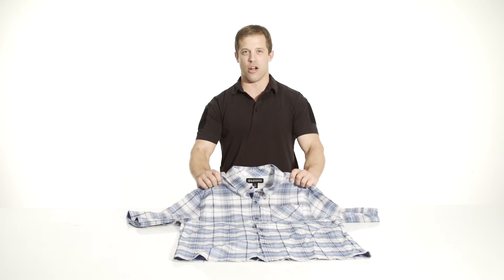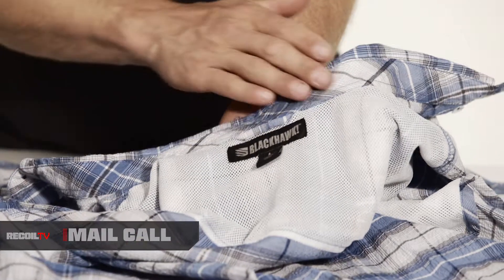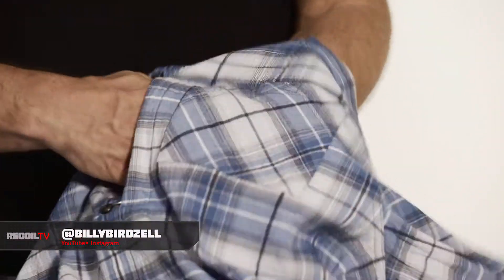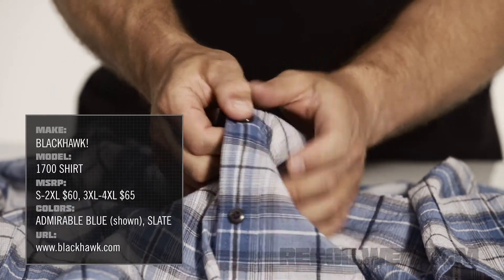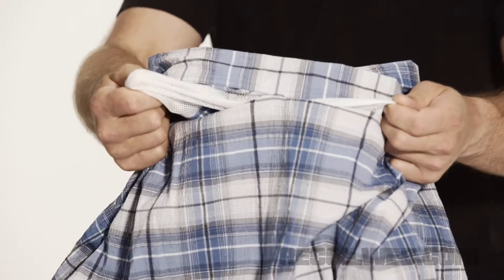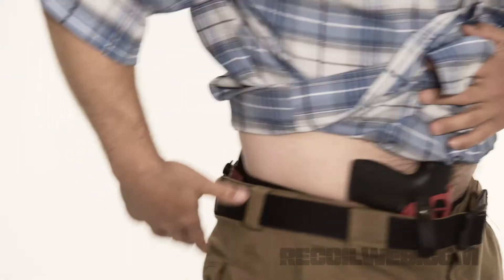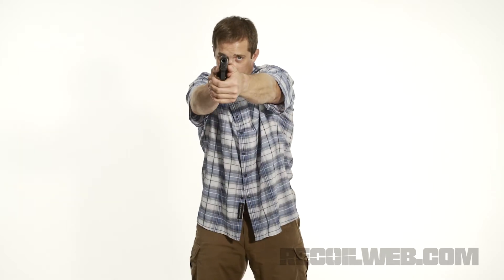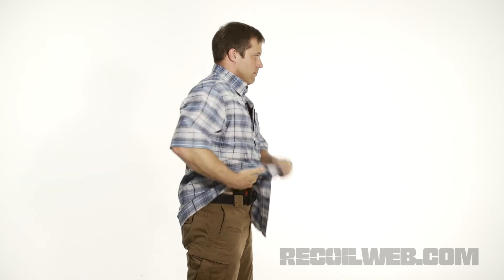RECOILtv Mail Call: BLACKHAWK! 1700 Shirt (full episode)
RECOILtv Mail Call episode 4: BLACKHAWK! 1700 Shirt

RECOILtv host Billy Birdzell shows us the 1700 button-up shirt from BLACKHAWK! for concealed carry.